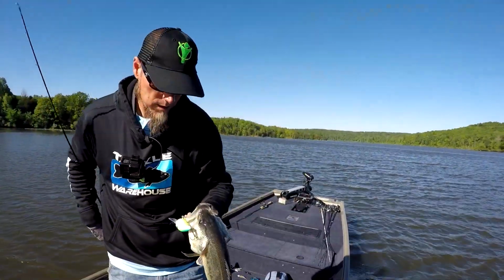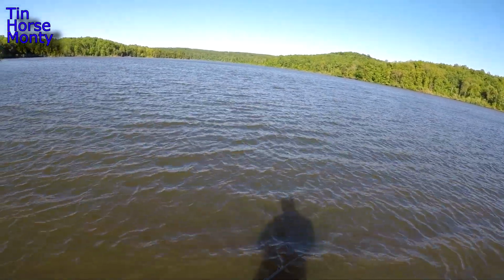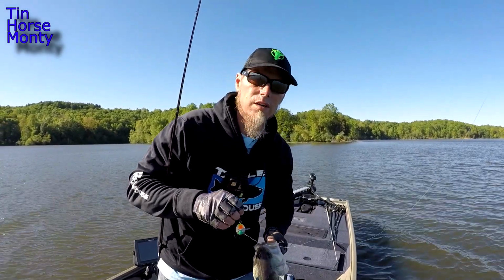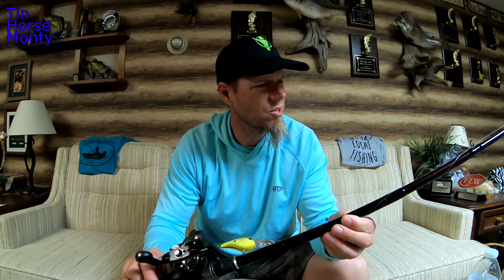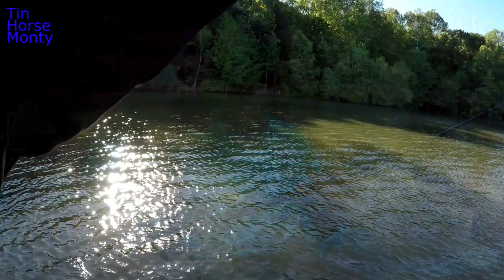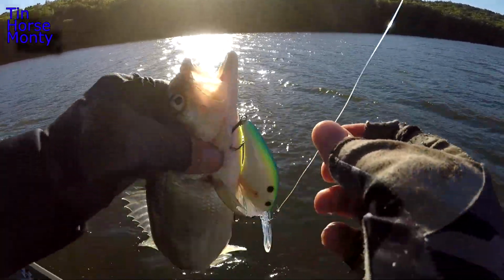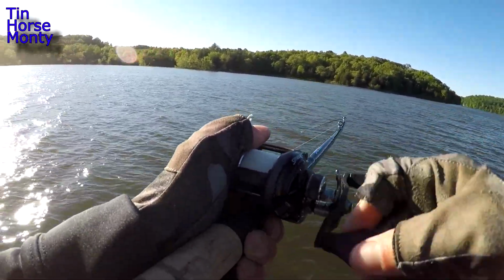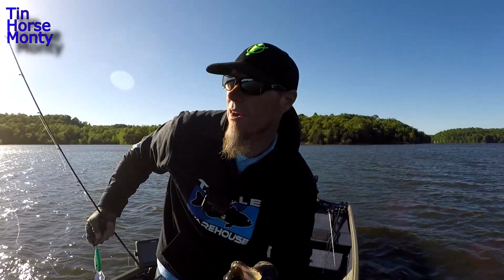Deep Cranking for PostSpawn and PreSpawn Bass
Throwing a crankbait out deep is one of the best ways to catch prespawn and postspawn bass. In this video I do some deep cranking for bas and talk about the ares that postspawn and prespawn bass use. I touch on a few of my favorite deep crankbaits during the spawn.